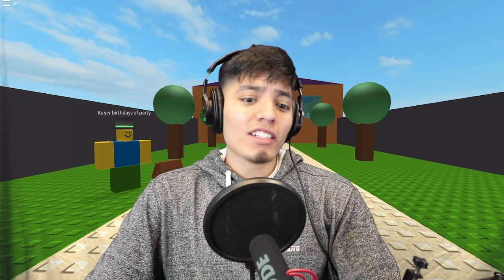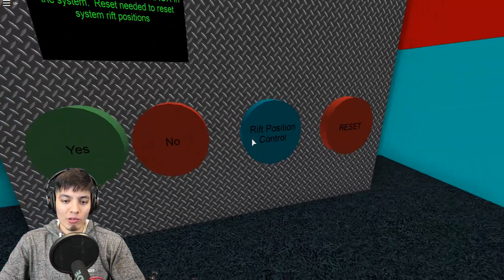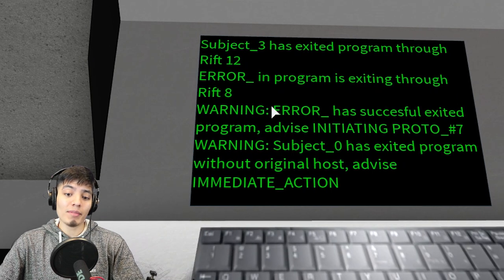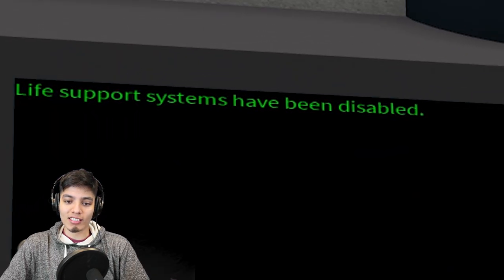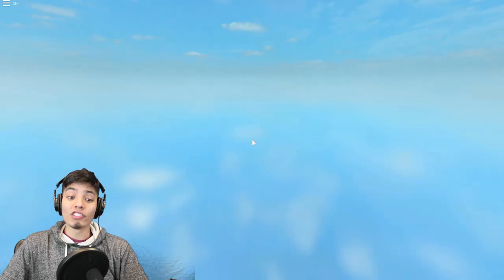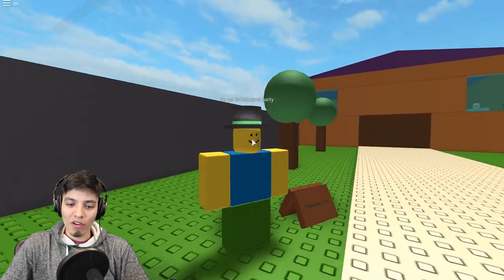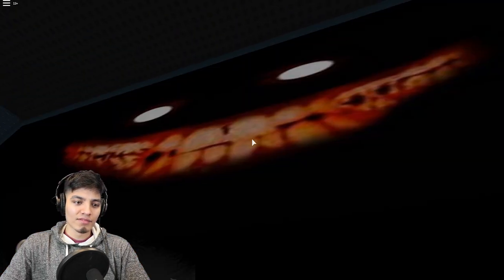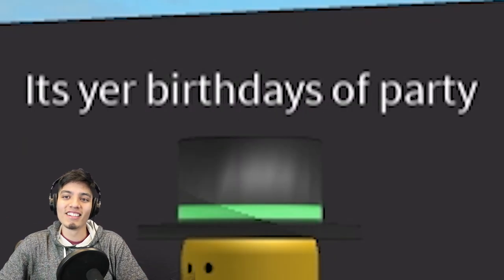ROBLOX PARTY.EXE | NEW UPDATE! NEW ENDING!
I will follow back! a TikTok? Follow me and lmk you can from Youtube!